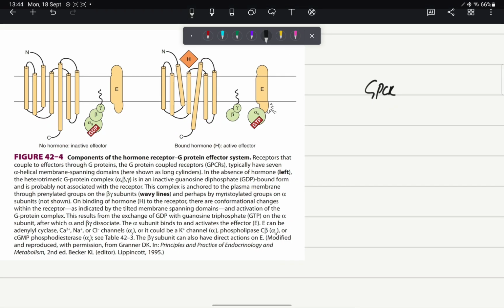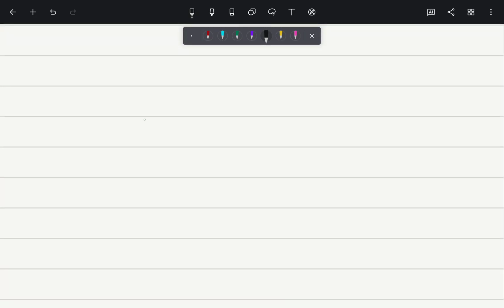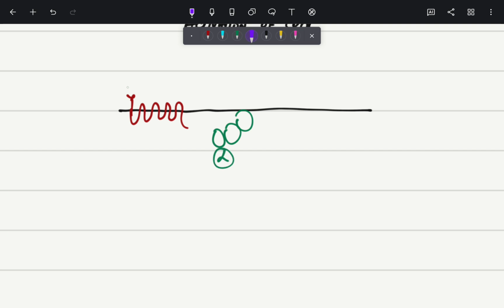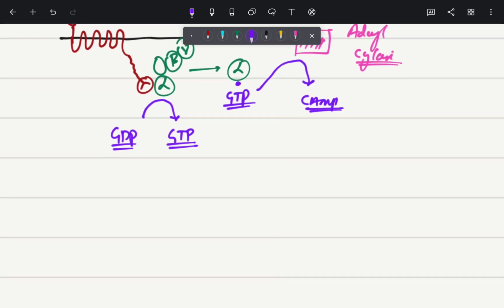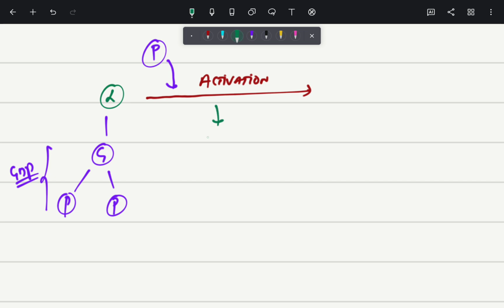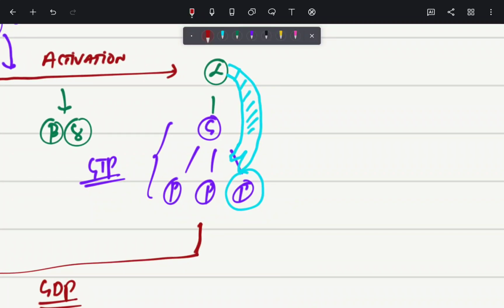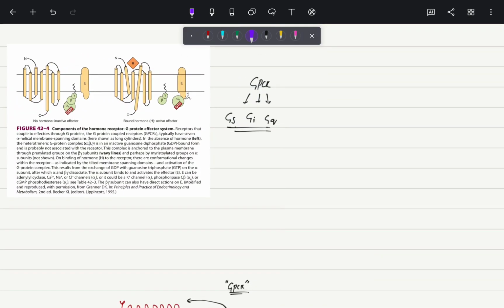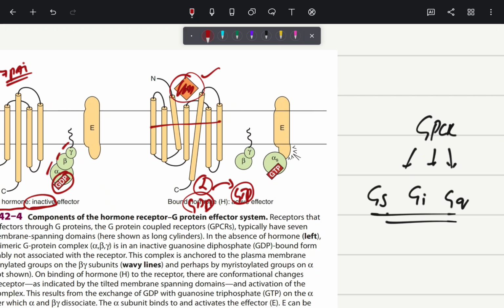Intro to GPCR | Part 2 | Harmone Action and Signal Transduction | Chapter 42 | Harper's